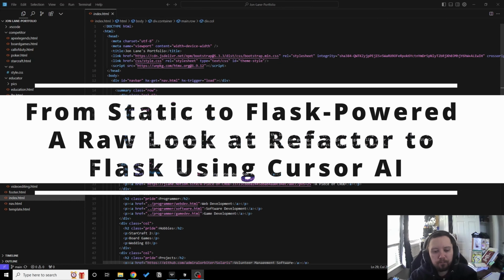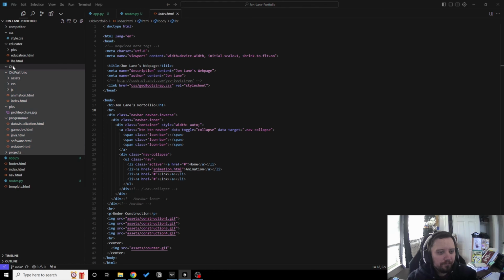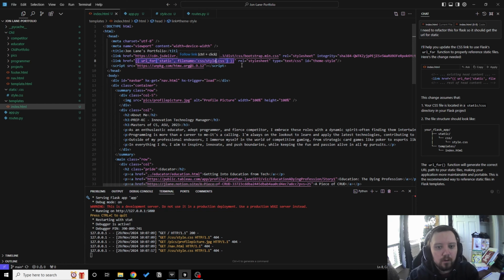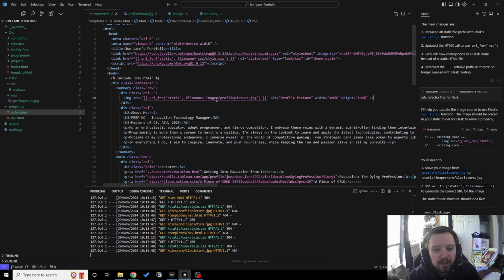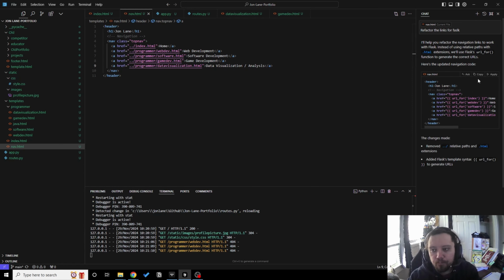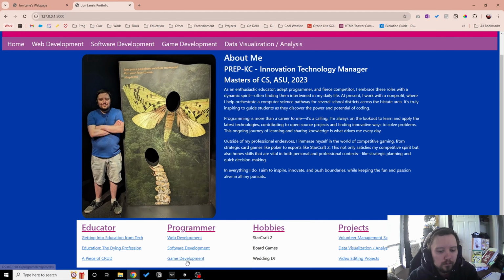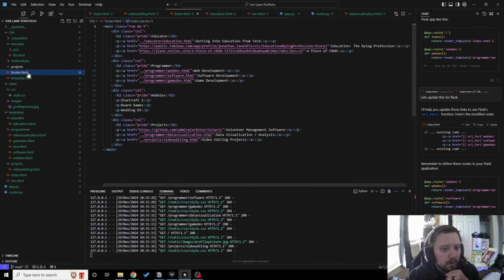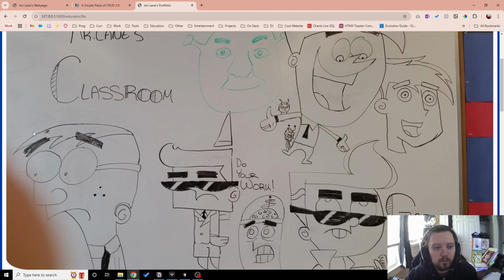UNSCRIPTED: From Static to Flask Powered - A Raw Look at a Refactor using Cursor AI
In this unscripted and unfiltered video, watch as I refactor my static portfolio website into a Flask-powered web app with the help of Cursor AI. See the raw development process, from problem-solving to implementing dynamic functionality. Using Python, Flask, and HTML/CSS, I transform a simple static site into a more powerful and interactive backend-driven application. Along the way, I showcase how AI tools like Cursor can assist in writing, debugging, and optimizing code, making complex tasks more approachable. Whether you're a beginner or an experienced developer, this video offers a candid, real-time look at the challenges and triumphs of building smarter web applications.